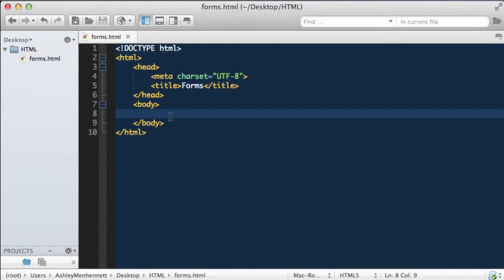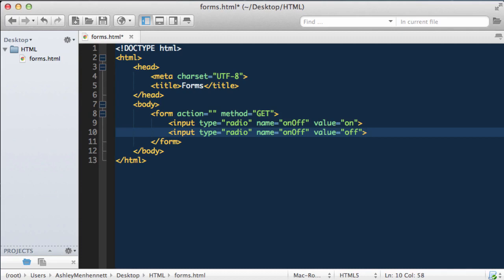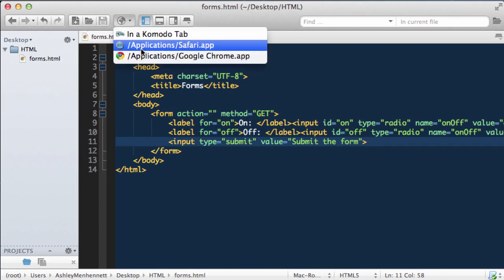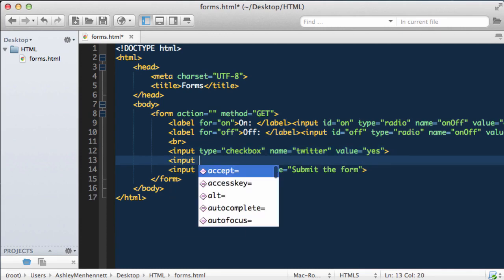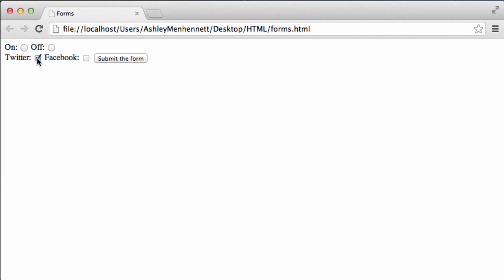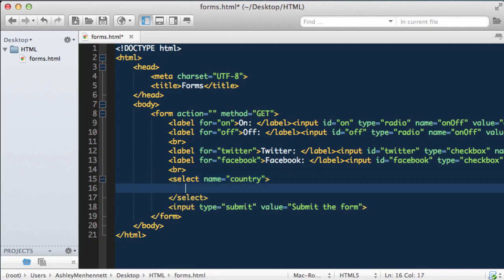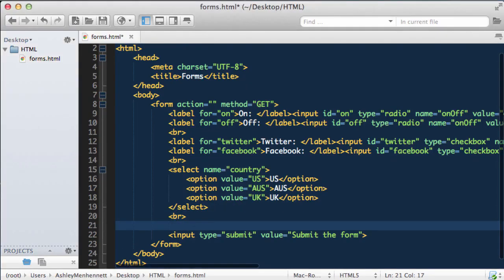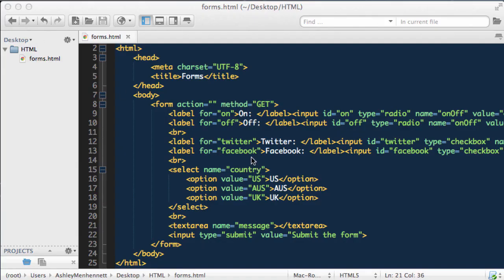Radio buttons, checkboxes and text areas